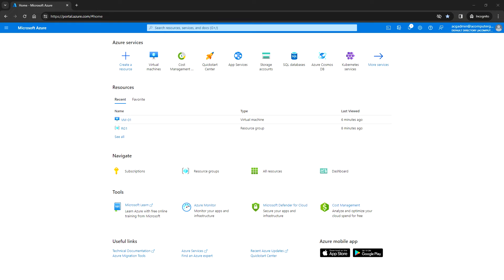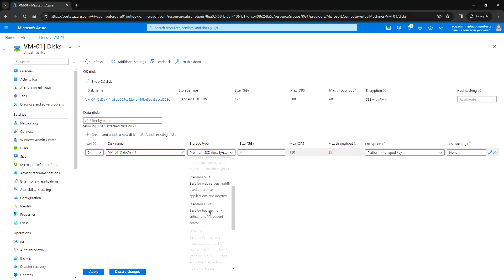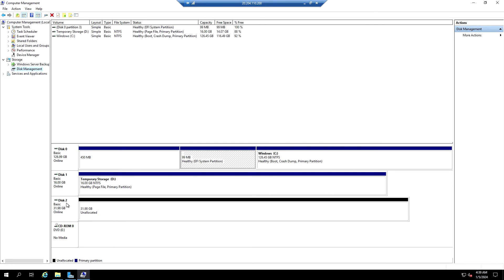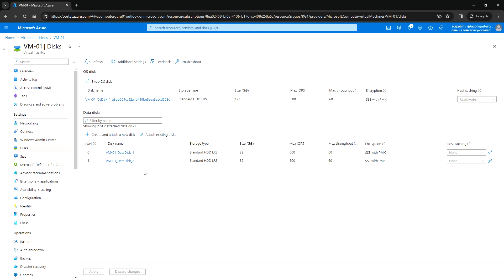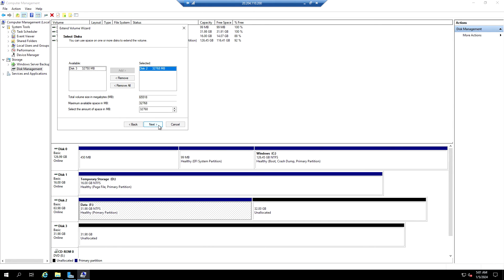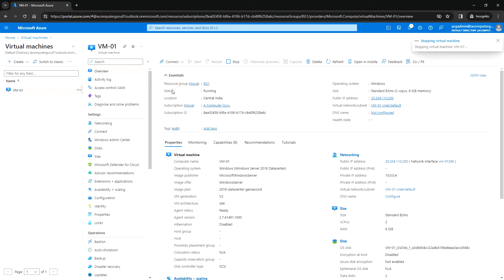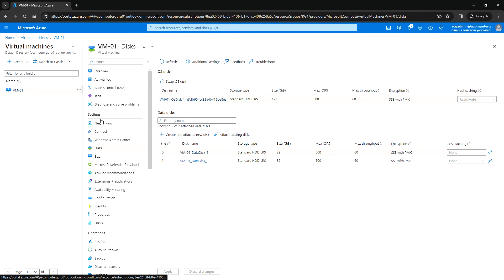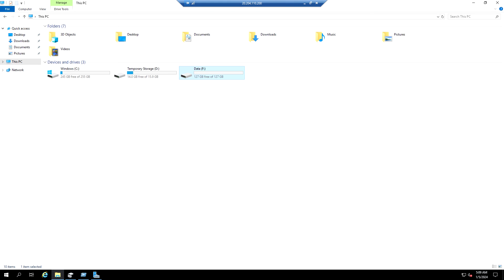How to Add Data Disk & Extending OS Disk and Data Disk in Azure VM Step-by-Step Guide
Welcome to a comprehensive journey through the clouds! In this step-by-step guide, we're diving deep into the heart of Microsoft Azure, uncovering the secrets of expanding your storage seamlessly. If you've ever wondered how to add a data disk or extend your OS and data disk in Azure, you're in the right place. Join us as we demystify the process and empower you with essential skills to navigate the world of cloud computing effortlessly.

In this video, we'll break down the complexities of Azure expansion, providing clear, concise steps for adding a data disk and extending both your OS and data disks. Whether you're a seasoned cloud enthusiast or just starting your journey, our conversational walkthrough ensures you won't miss a beat. Buckle up for an engaging tutorial where we simplify the intricacies, making Azure storage management a breeze. Let's embark on this cloud adventure together, as we unlock the full potential
of Microsoft Azure!